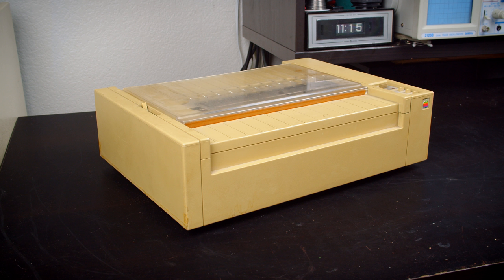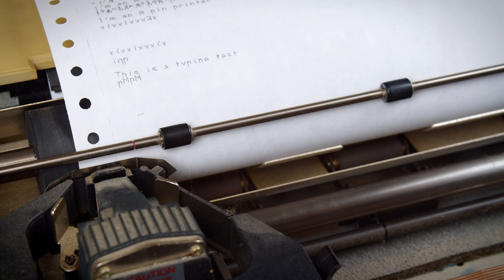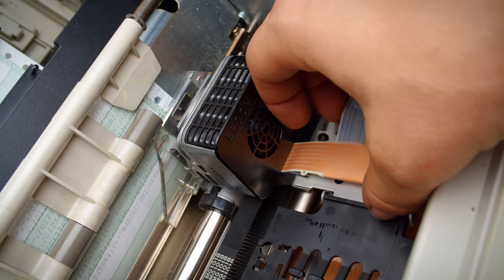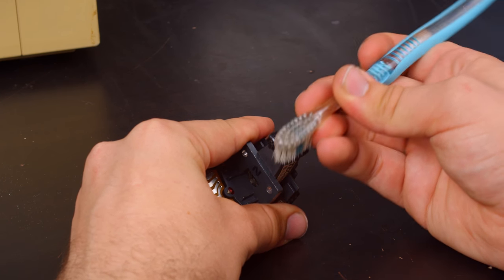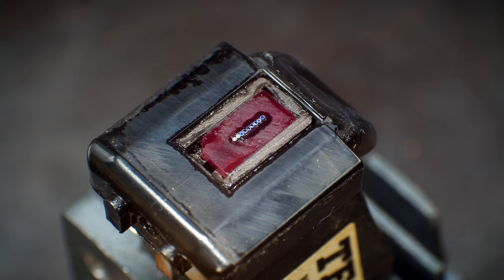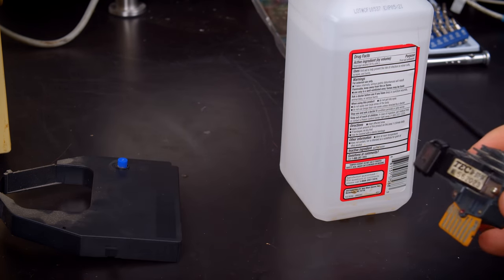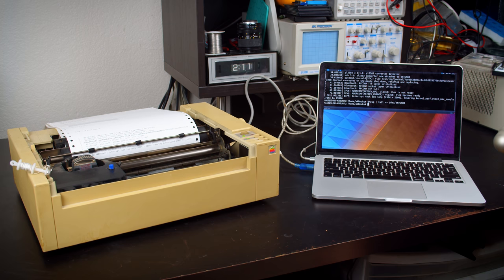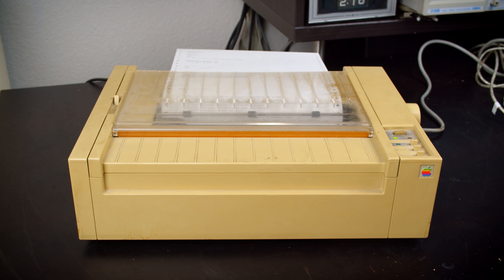Fix Dot Matrix Printer Stuck Pin - Micro Tangent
Do you have a dot matrix printer with a stuck pin? It's probably easier to fix than you would have guessed!

I think the Imagewriter may be more susceptible than most dot matrix printers to this. I've seen a few other reports of this happening to it. But this worked really well on mine and after seeing the difference cleaning made on this I'm most likely going to clean out all my favourite dot matrix printers now before using them again.